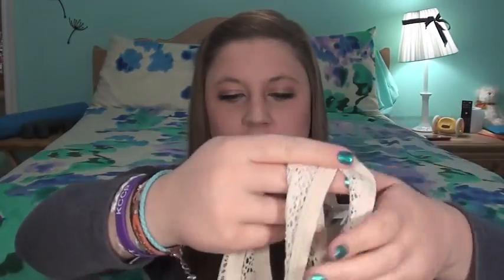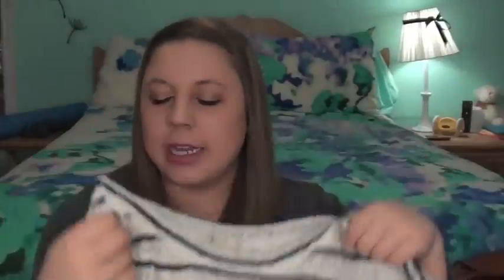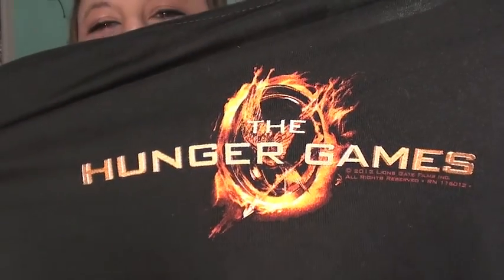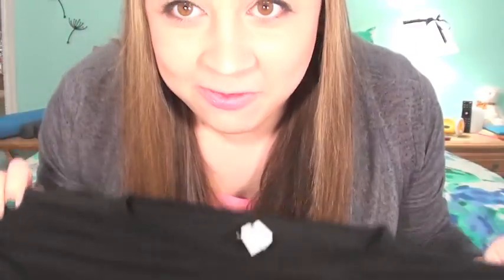Spring Haul!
Kristee. (:

Yo, FTC! These products were all purchased by me, playaaaa. Fosho. I'm so gangsta I don't need companies to pay me for videos. Which I didn't in this video, capishe? Is that even how you spell that? Have an unforgettable day. And remember, this is all ways my honest opinion. Over and out.